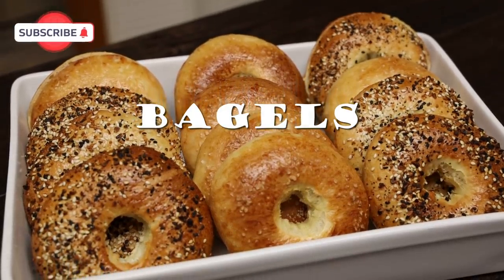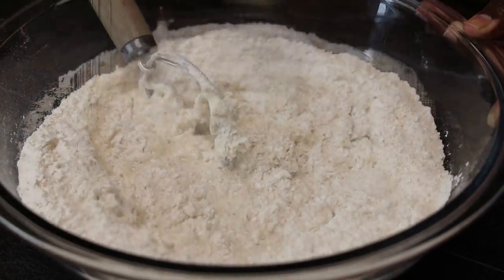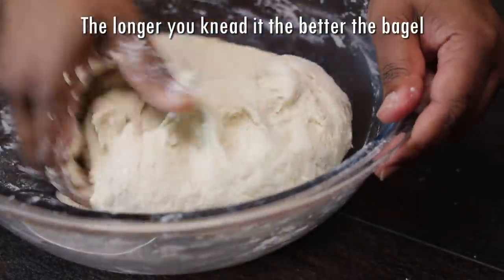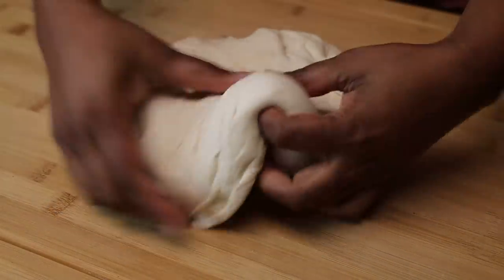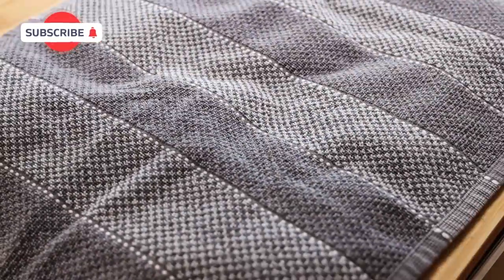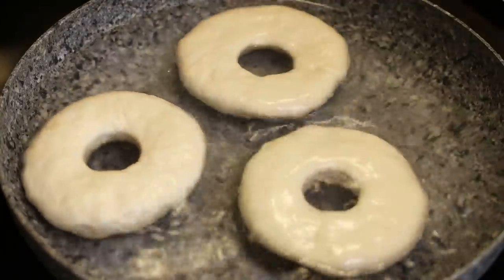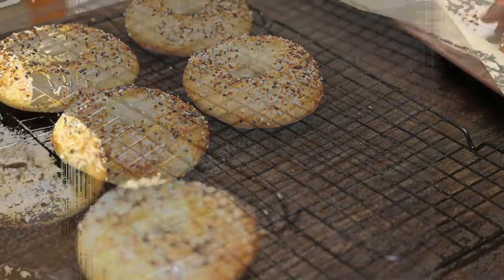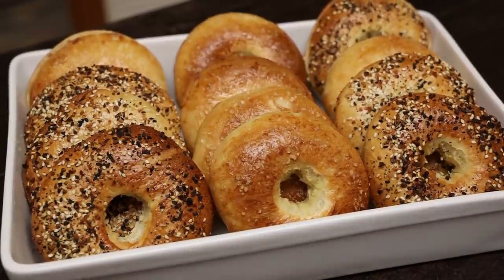How to make Bagels (All purpose Dough )- Step by Step / Detailed - Episode 2020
this makes 16
Bake at 420 Deg. F for 20 mins
2 1/4 cups lukewarm water
1 tbsp instant yeast
2 tbsp sugar
5 cups all purpose flour
1 1/2 tsp salt
1/4 cup soft butter
1 egg with 1 tsp water  or butter

For a sweet dough add 1/2 cup sugar to the dough with dried fruits or berries.